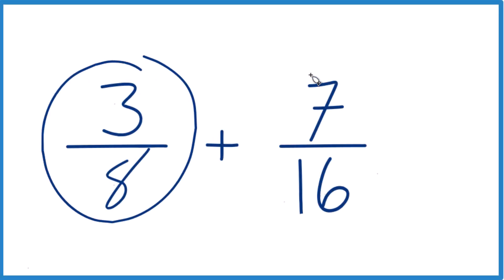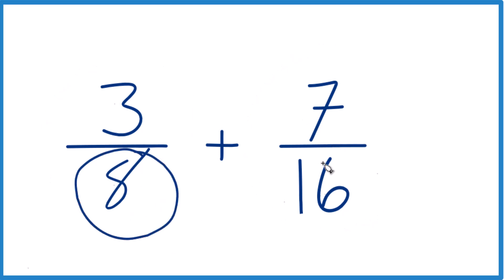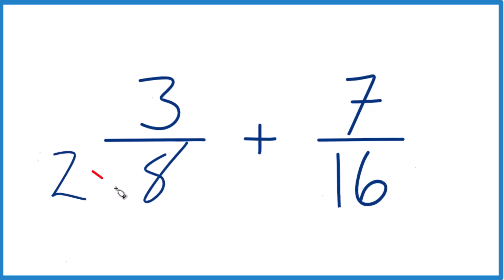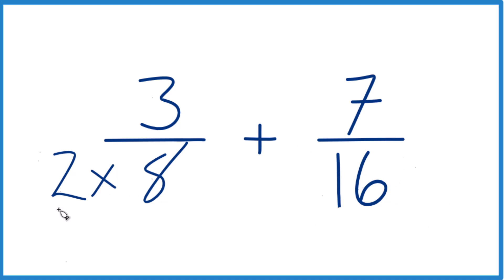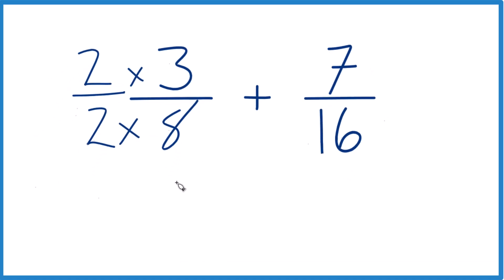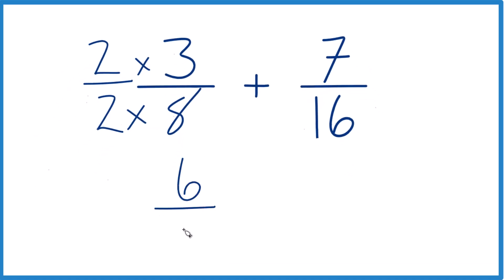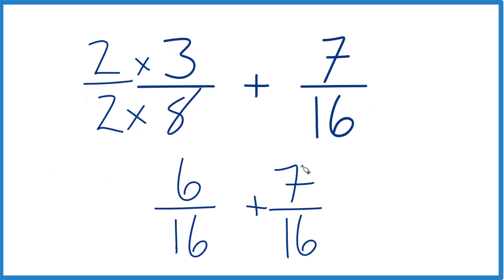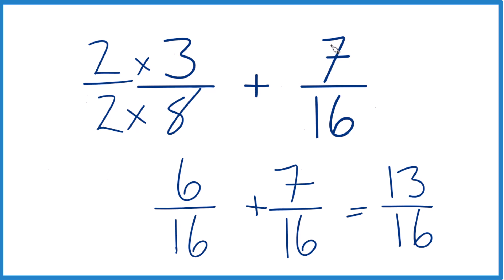How to Add 3/8 + 7/16 (3/8 Plus 7/16)